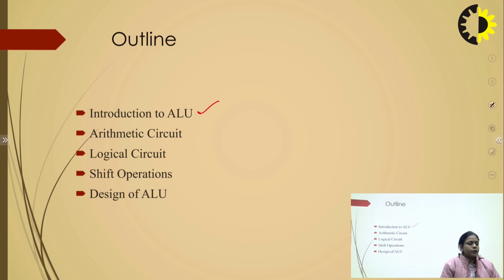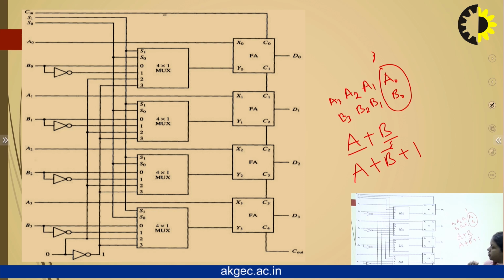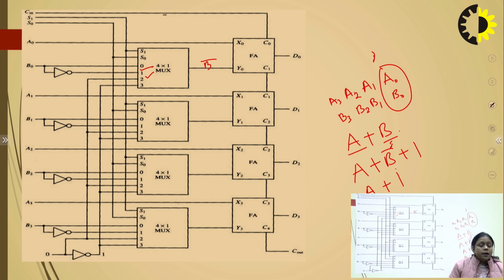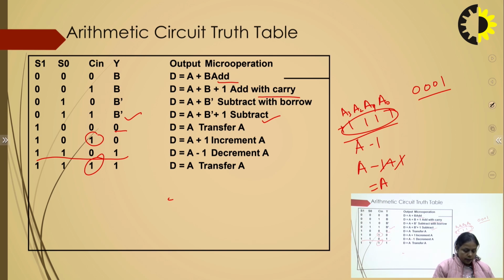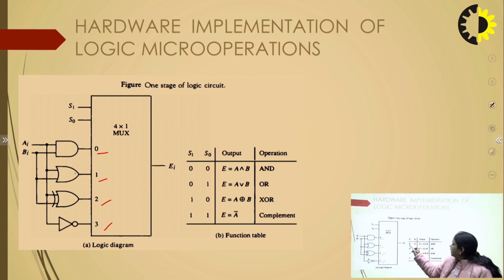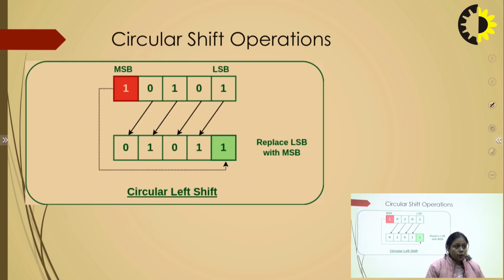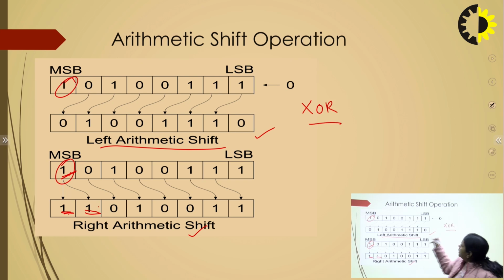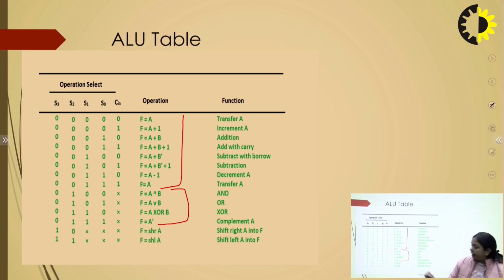ARITHMETIC LOGICAL SHIFT UNIT || COMPUTER ORGANIZATION & ARCHITECTURE || LECTURE 02 BY MS AMRITA BH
ALU is a part of CPU which perform all types of arithmetic & logical operations.